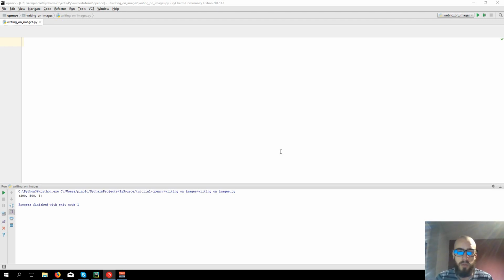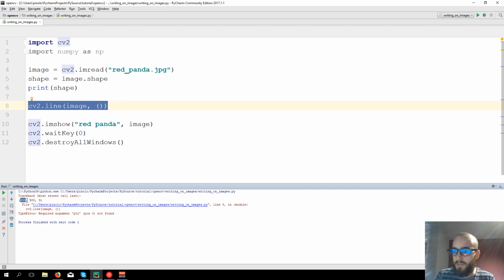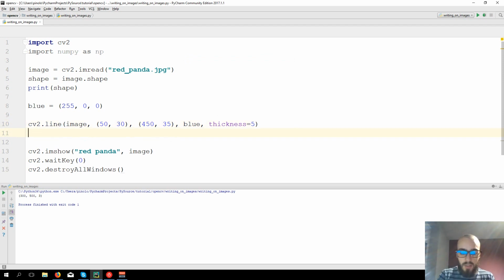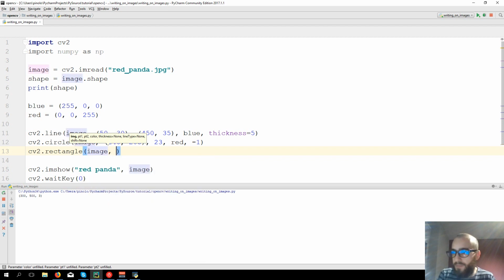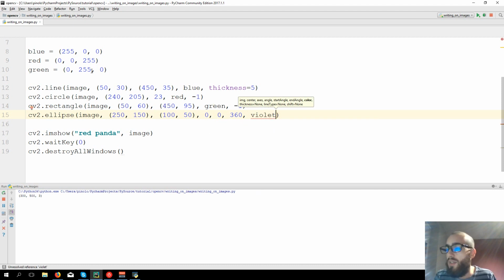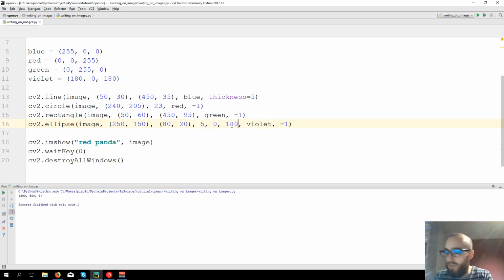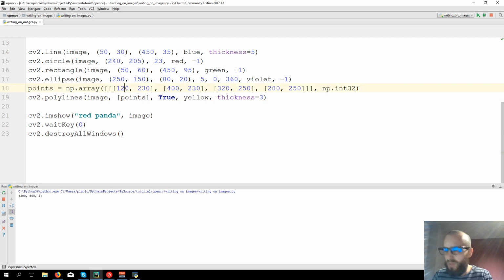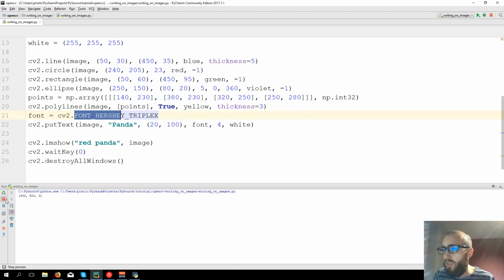Drawing on images - OpenCV 3.4 with python 3 Tutorial 3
In this video we are going to learn how to draw and write on images.